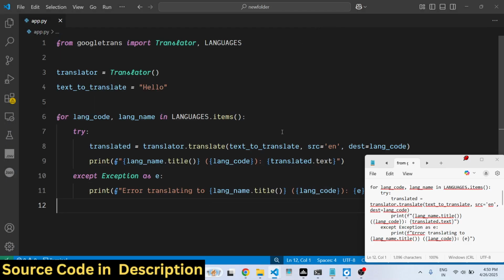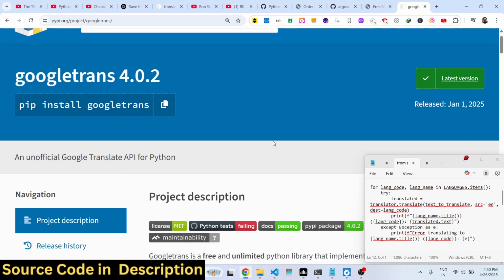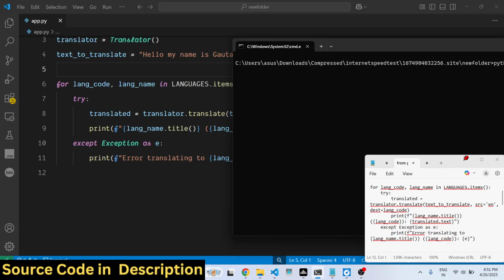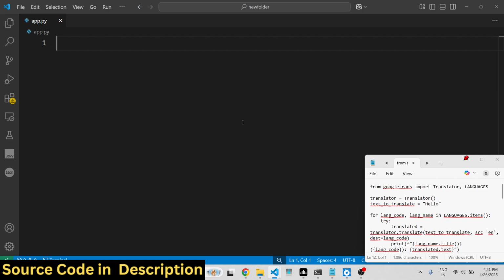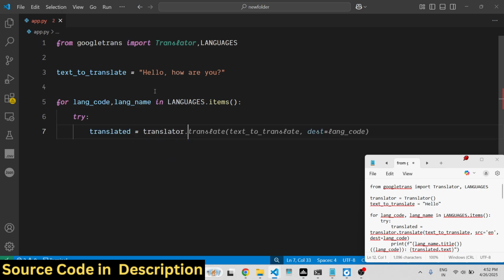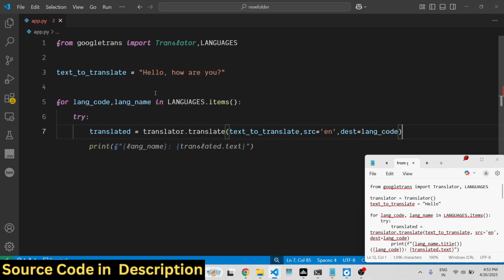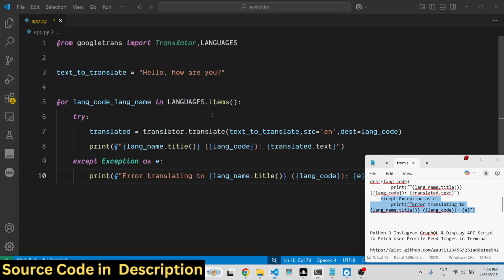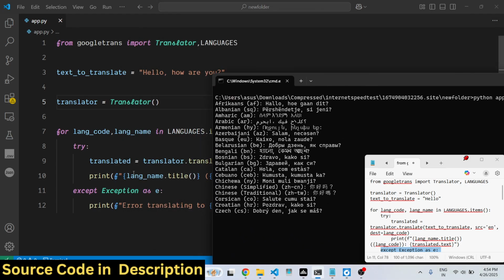Python 3 googletrans Example to Use Google Translate API to Translate Text For Unlimited For FREE